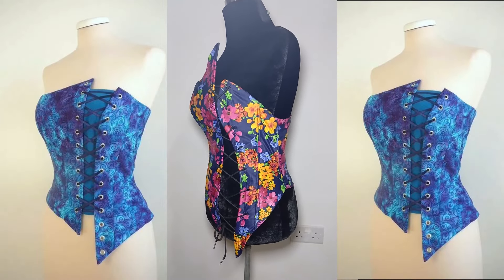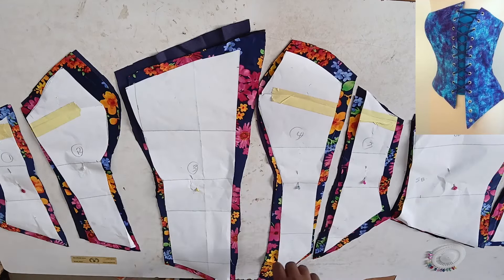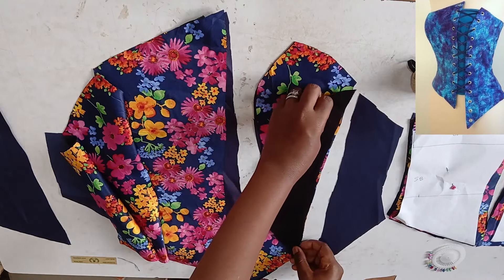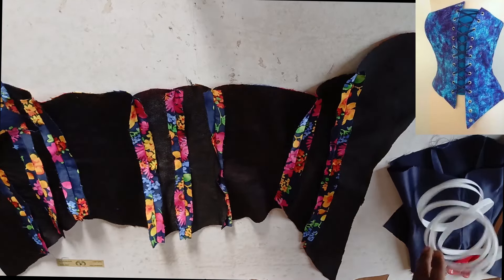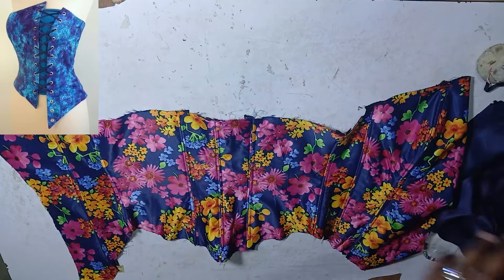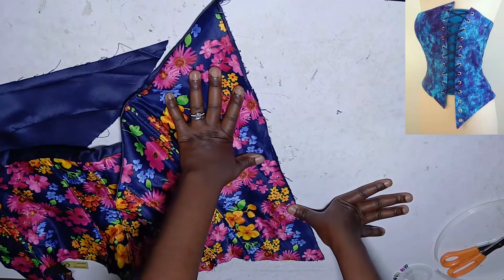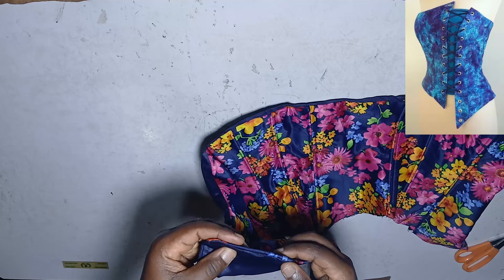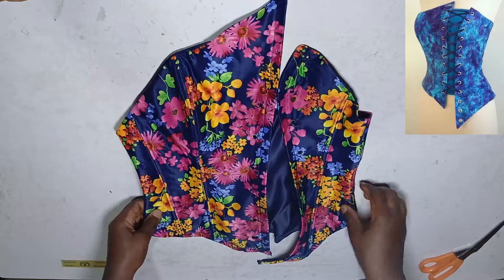How to Cut and Sew Asymmetric Bustier with front Lacing Step by Step Part 2 #2024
In this video I will show you how to sew Asymmetric bustier with front Lacing this is a step by step tutorial

We’re a small local apparel fashion line for those, who are amazing.
You'll find here Videos about Trendy Styles Ladies Clothing, Men's Clothing, Teenagers and Children's Clothing.

The power of a great outfit is impossible to overstate. At its best, fashion has the ability to transform your mood, identity, and, of course, your look. It can be fun, refreshing, and purposeful. But as with anything one does on a daily basis, it’s easy to fall into a fashion rut, feeling stale and drab no matter what you put on. If you have a closet full of clothes but not a single thing to wear, perhaps you just need some inspiration. We sew some of the most iconic dresses designs in style.

What you wear is how you present yourself to the world, especially today, when human contacts are so quick. "Fashion is instant language." "Fashion is like eating; You shouldn't stick to the same menu." Let us be the one to design the perfect dress that suit that occasion